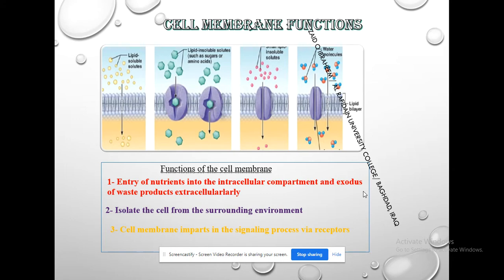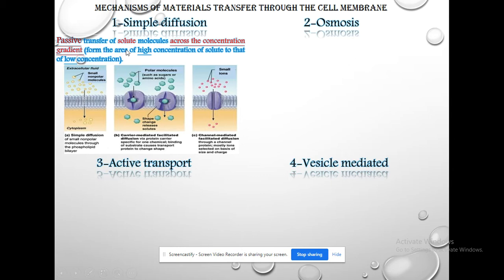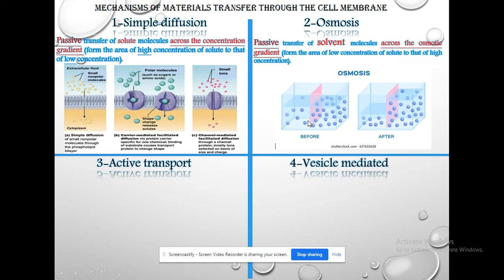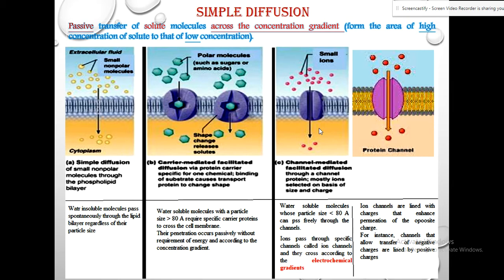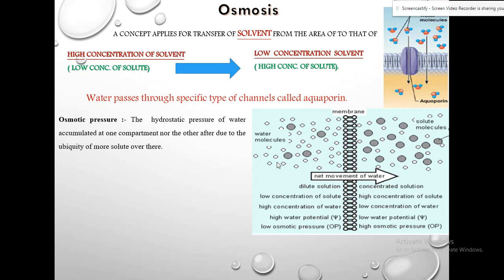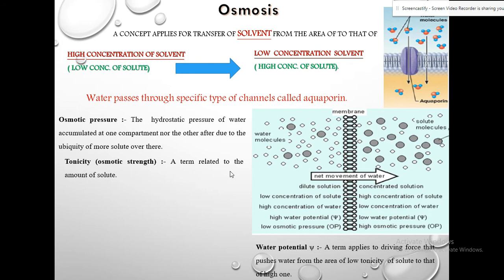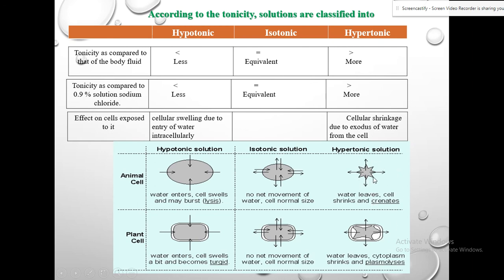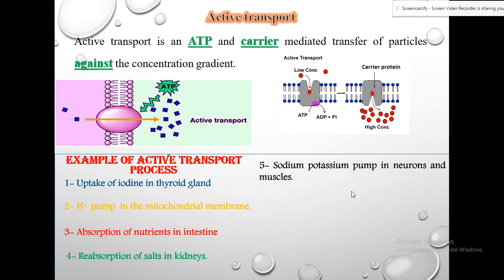Human Biology I- Cell membrane functions